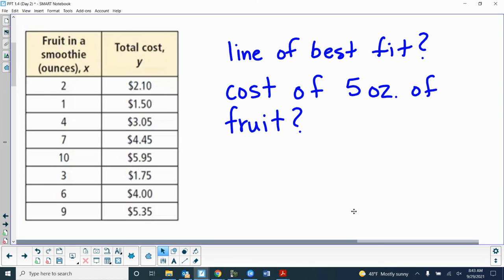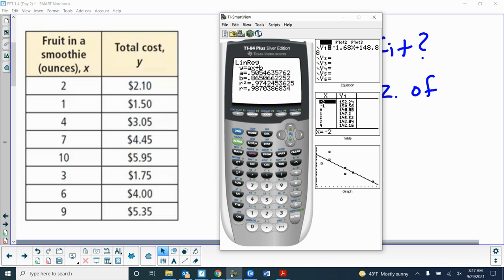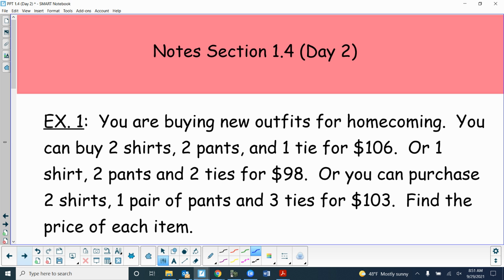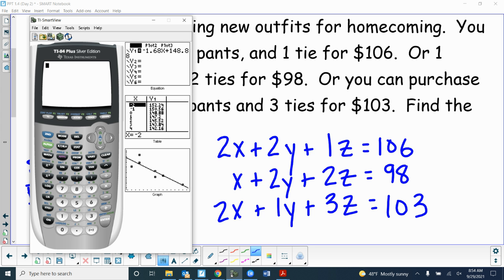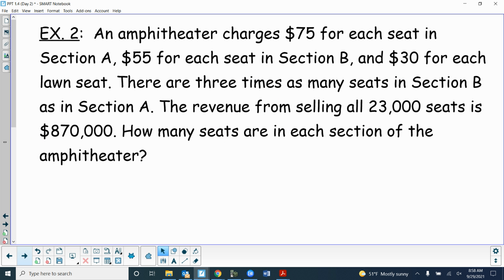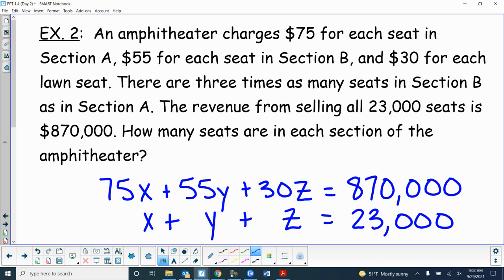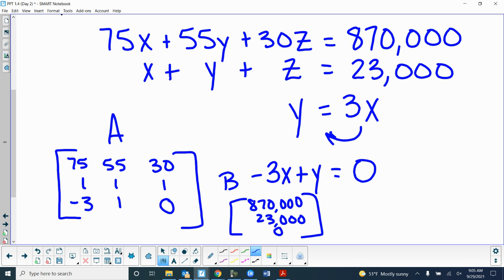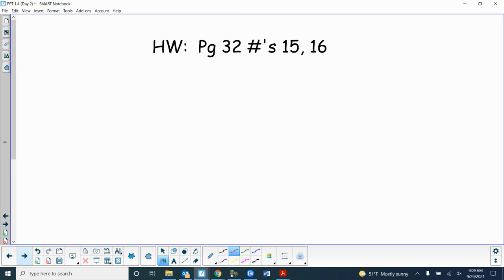Alg. 2, 1.4 Day 2, 9/29/21